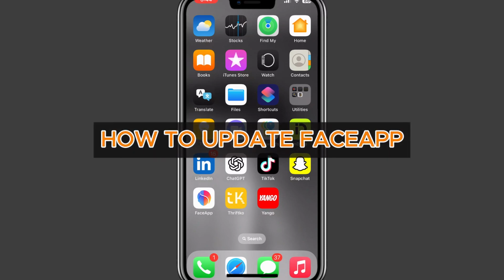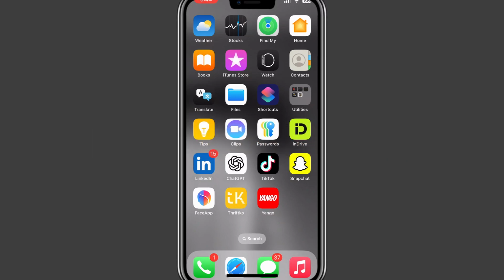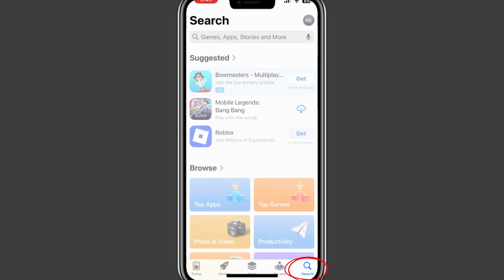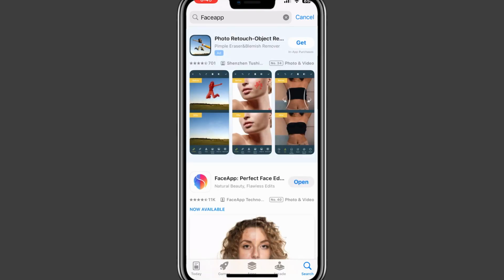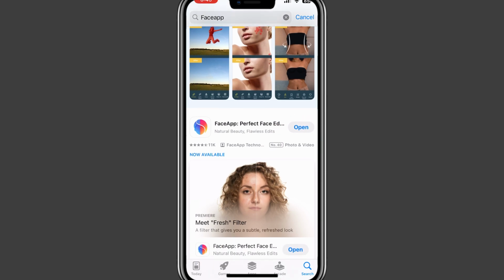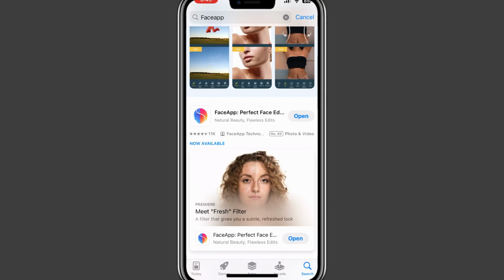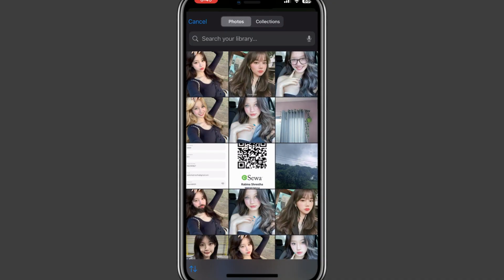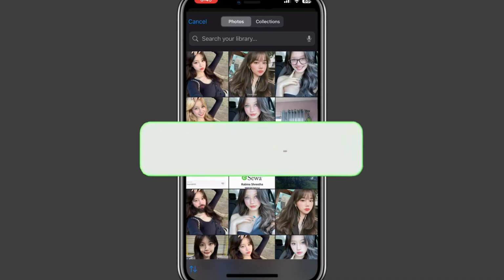How to Update FaceApp 2025?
Want the latest filters and stability improvements? Here's how to update FaceApp on Android and iPhone. Simply open your device’s app store (Google Play or App Store), locate FaceApp in your installed apps, and tap Update or enable auto‑updates to take care of it automatically. If the update button is missing, free up storage space, clear store cache, check your system OS compatibility (e.g., iOS 11+, Android 5.0+), or reinstall the app. Stay current and enjoy new effects with ease!